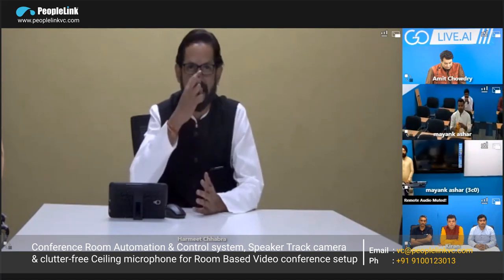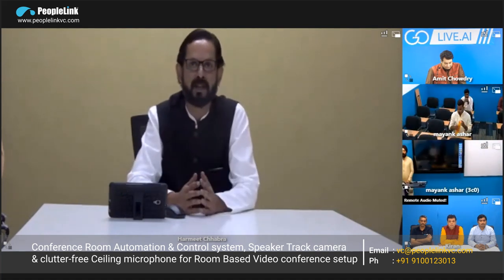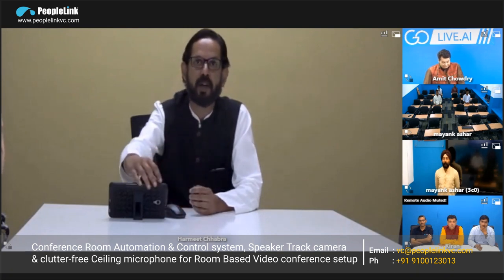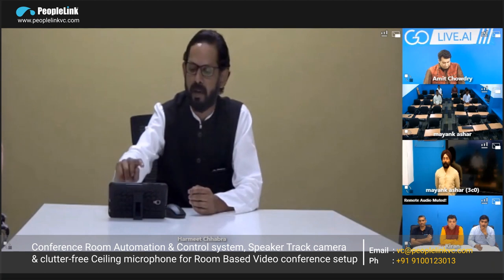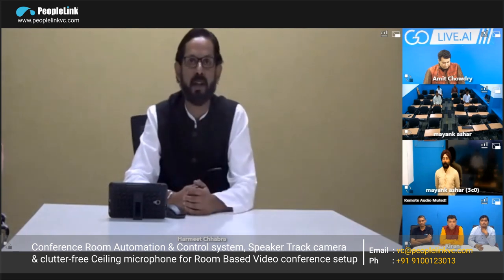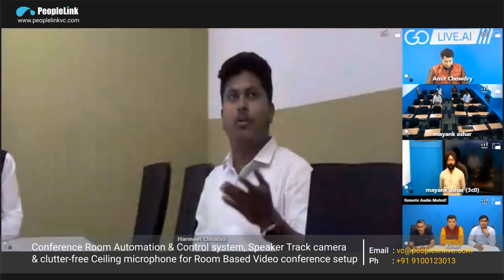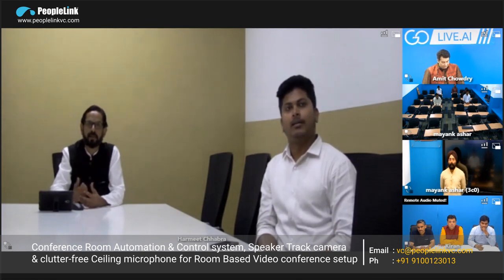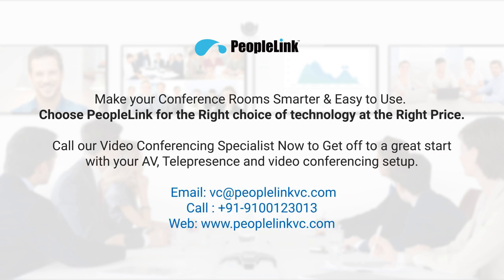Video Conference Room Set Up with Room Automation & Control System|Make your Conference Room Smarter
Video Conference Room set up with Room Automation and control system, Auto speaker Track camera and ceiling microphone for video conferencing.

Best Video Conferencing System by PeopleLink. Make your Conference Rooms Smarter & Easy to Use. Choose PeopleLink for the Right choice of technology at the Right Price.

Call our Video Conferencing Specialist Now to Get off to a great start with your AV, Telepresence and video conferencing setup.